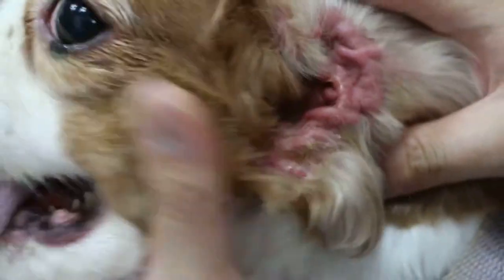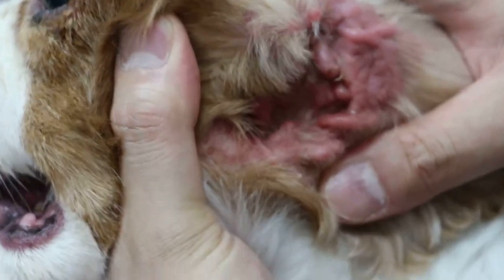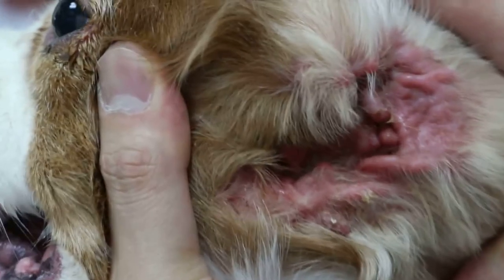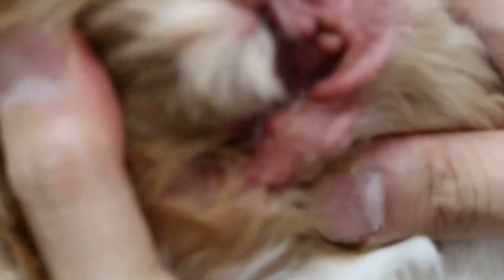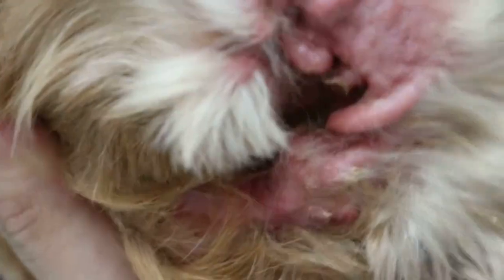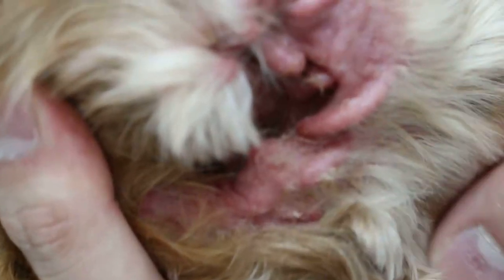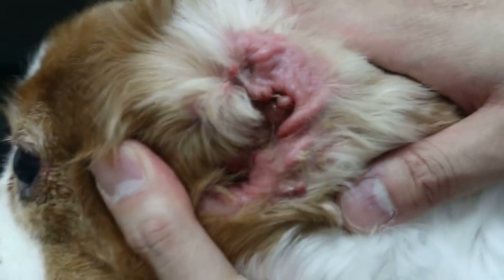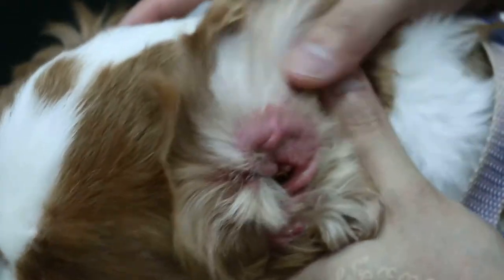Feedback on ear surgery on 2nd Cavalier King Charles - 1/3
On a Sunday in April 2014, I encountered 2 Cavalier King Charles with the lateral ear canal resection done at Toa Payoh Vets. Twin cases with similar diseases and/or surgeries are rare for a particular vet in vet practice, in my opinion.

I had a twin case of two Shih Tzus with right eye central ulcerative keratitis (eye ulcer) within a day of each other recently. Also two cases of chronic otitis externa with intense itchiness and black pigmentation. These videos have been uploaded in You Tube.

In this CKC No. 2, the lady owner had one ear operated a month ago and this video records her feedback as she wants the 2nd ear to be operated. The inflammation causing ear scratching and the bad smell of infected ear were the reasons for her wanting the surgery done. The good surgical outcome of the other ear convinced her that the now infected other ear would benefit from this surgery.

Many Singapore dog owners are not keen on this type of surgery even though their dogs suffer immense daily ear pain from the long-standing infections and scratching, preferring vet treatments involving drugs and ear drops.